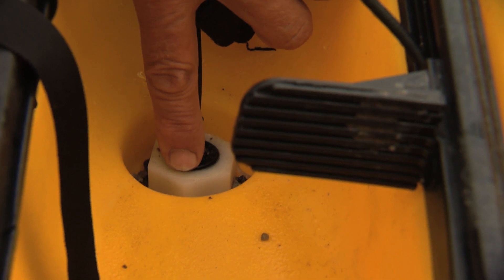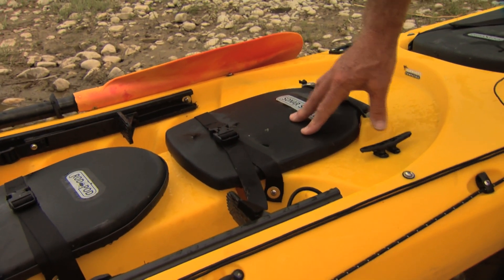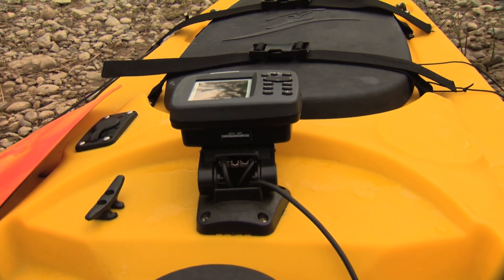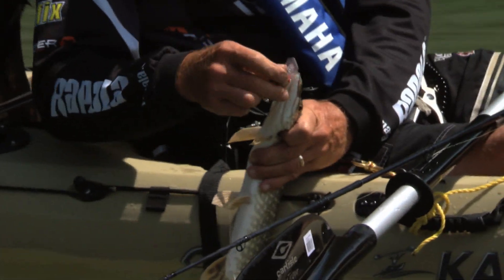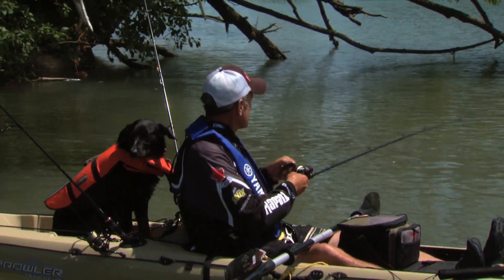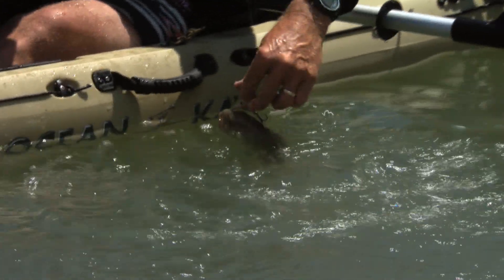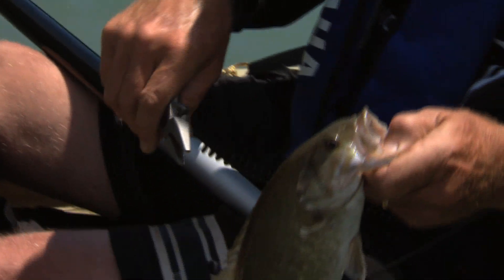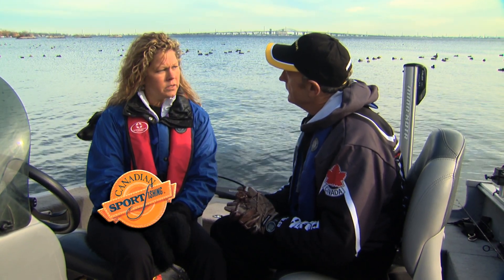Kayak Walleye Fishing, Welland River, ON - Part 3 of 4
Join Italo & his pup Mulligan as they take you Kayaking for walleye on the Welland River.  Italo demonstrates how to locate river walleye using a Humminbird sonar and how to catch them with Rapala crankbaits.